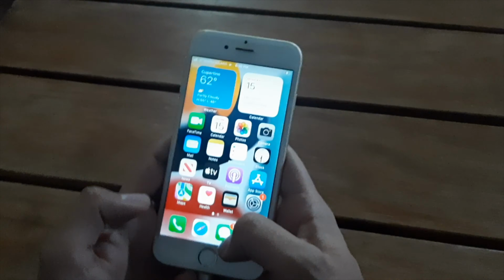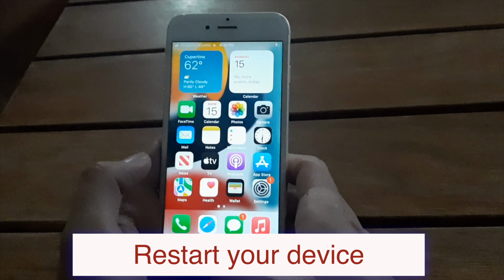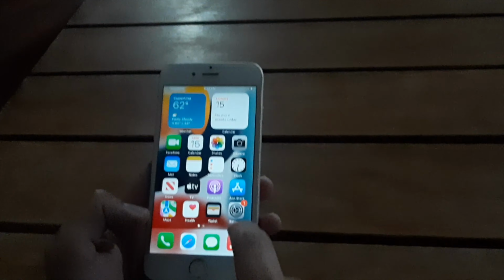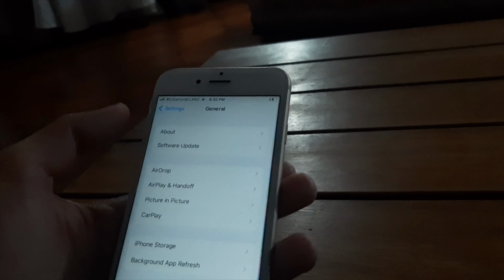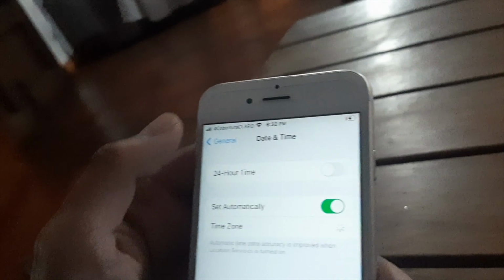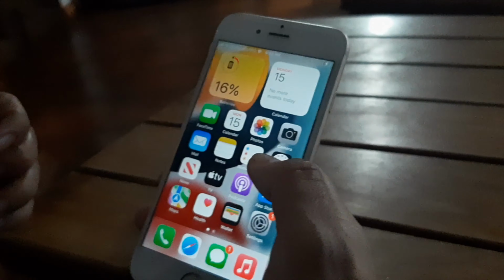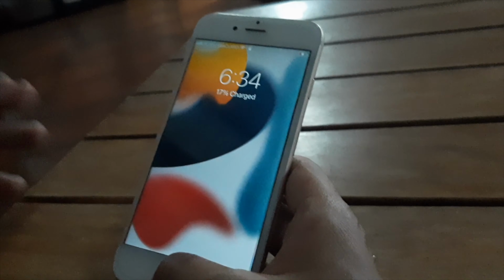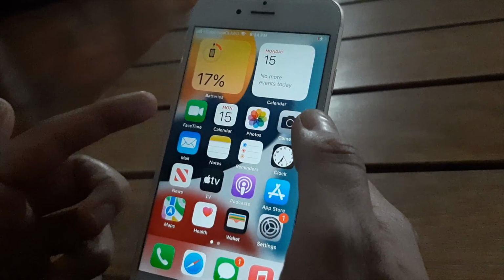iPhone not downloading apps, this is how I fixed it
Recently, many users have been having trouble downloading apps from the App Store. The problem is that it's not only limited to one or two people - this has been happening to dozens of iOS device owners all over the world. When you try and download an app from the store, you're met with a message saying "Cannot Connect." This can be frustrating for anyone who needs a specific app in order to make their work day go more smoothly. Why does this happen? There are a few different reasons why your internet connection could be causing problems with the App Store on your iPhone or iPad.

1) Check wifi

2) Restart Your Device

3) Make Sure You Have Updated Software

4) Check Your Day and Time Settings

If all else fails, a final solution is to change your DNS settings. Just go into the WiFi menu on your device and select 'configure IP' - from there you can enter in new DNS servers which should fix any connection problems immediately!